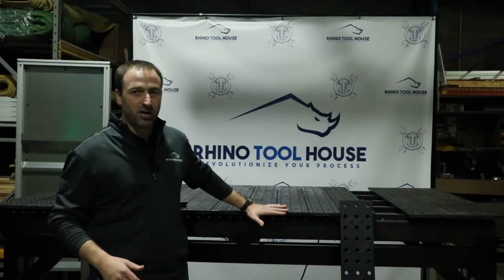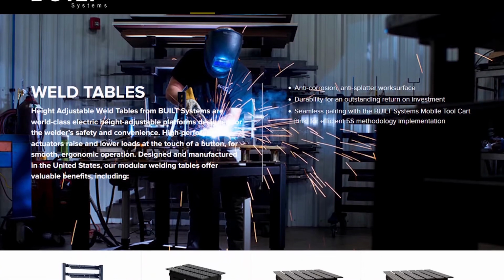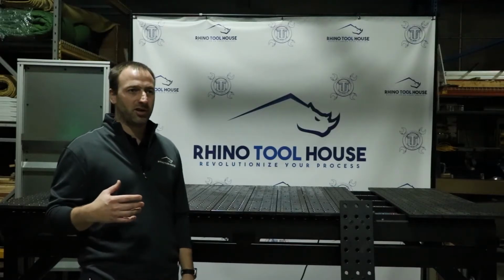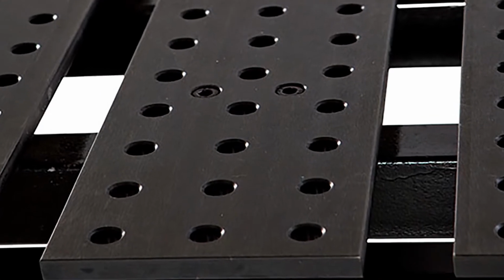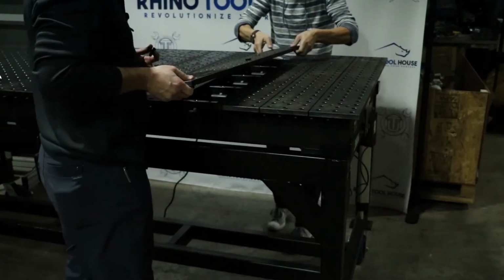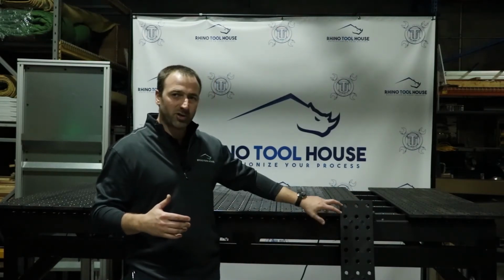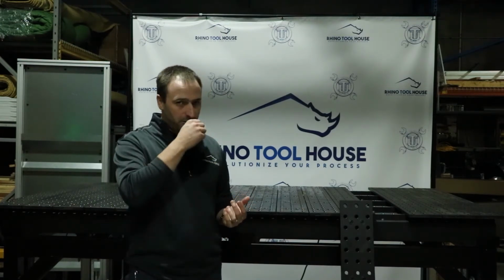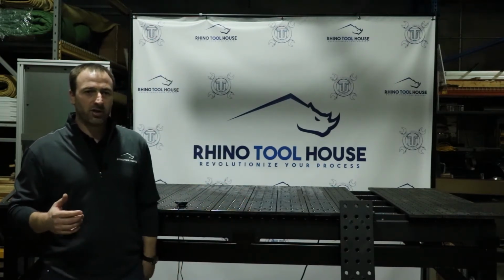Built Systems - 2 Minute Drill from Rhino Tool House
For this 2 Minute Drill video, Scott Janssen walks you through the Built Systems line of products, demonstrating the WT6000 adjustable welding table.

Rhino Tool House is the nations premiere industrial distributor, focusing on improving quality, safety, and productivity for all manufacturers.

If you would like to see this product, or any of the 1000's of other product lines we carry, contact a Rhino Tool House representative today